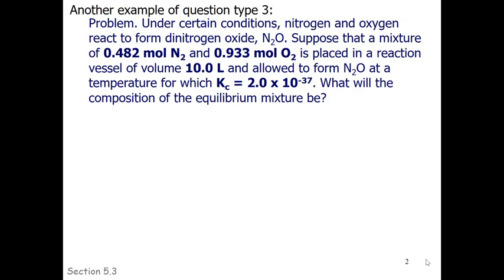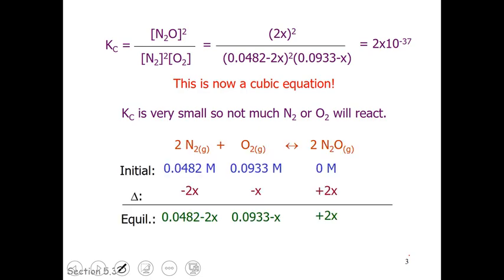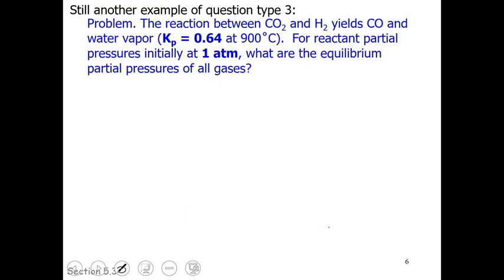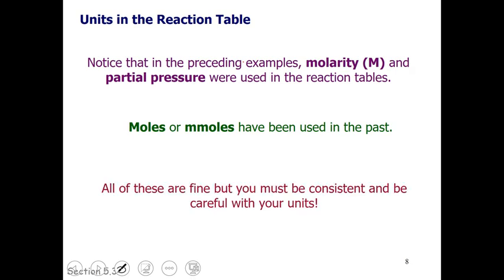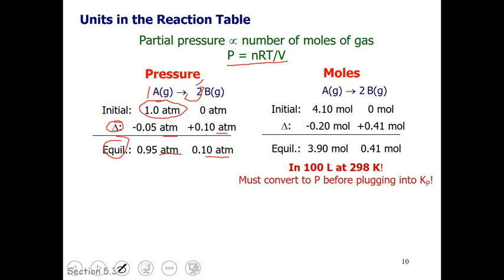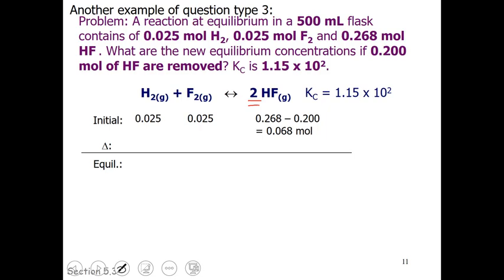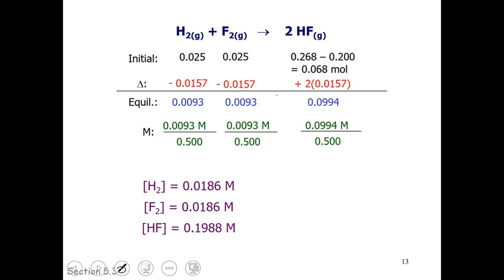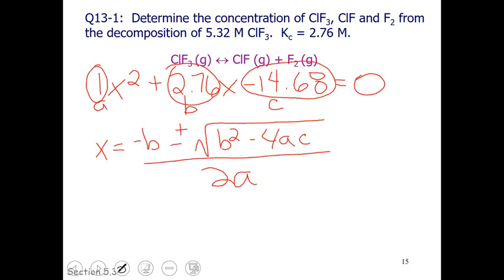CH201 Lecture 13.1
Equilibrium: Given K and Initial Determine Concentrations